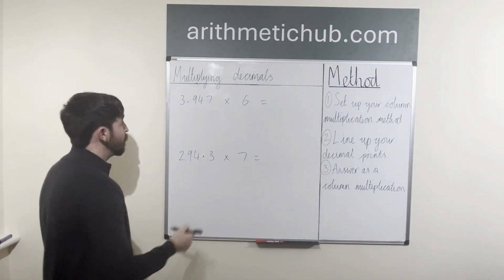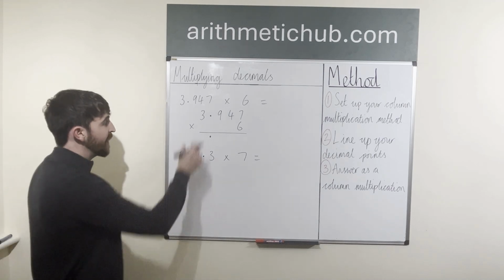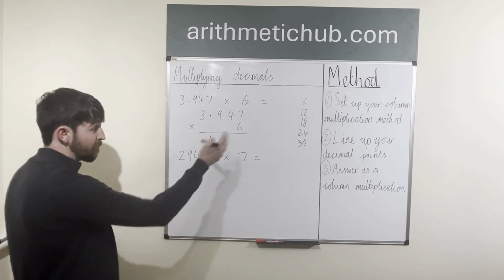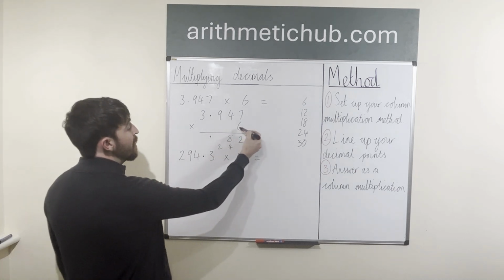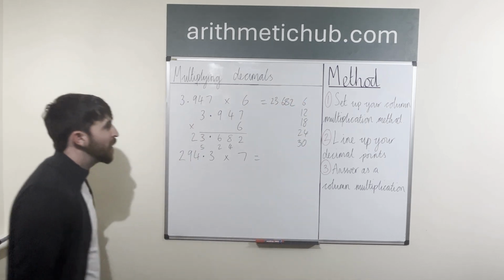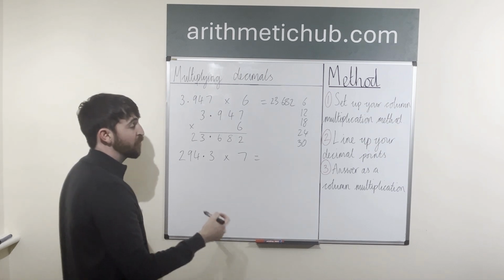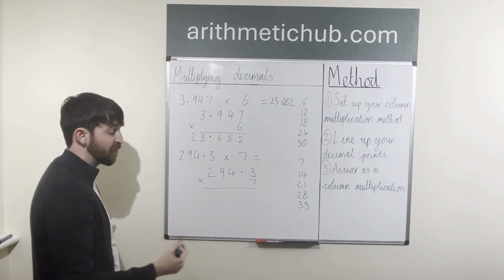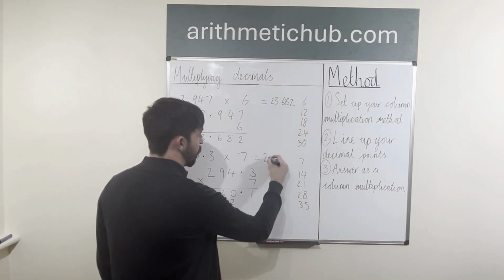How to answer multiplying decimals questions Key Stage 2 (KS2) – Arithmetic Hub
0:00 Introduction
0:14 Method
0:36 3.947 x 6 =
3:07 294.3 x 7 =